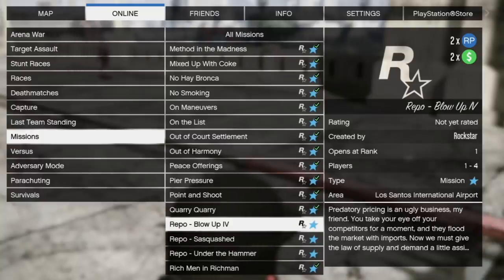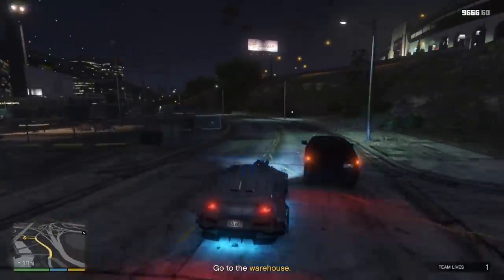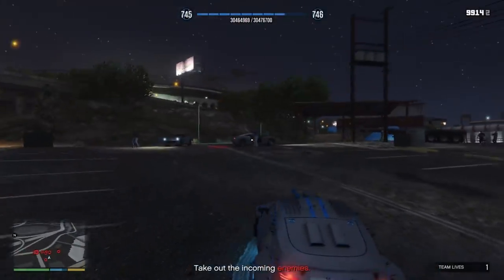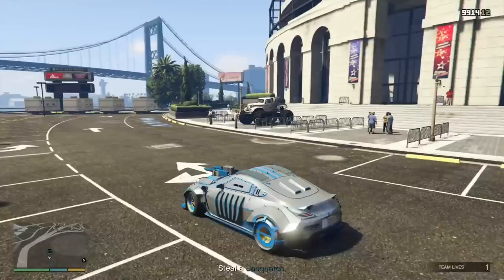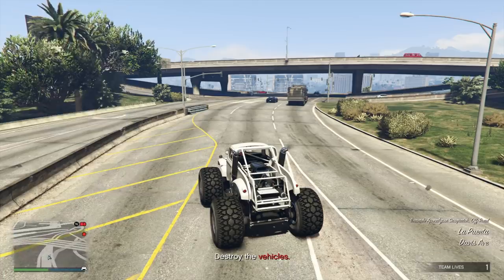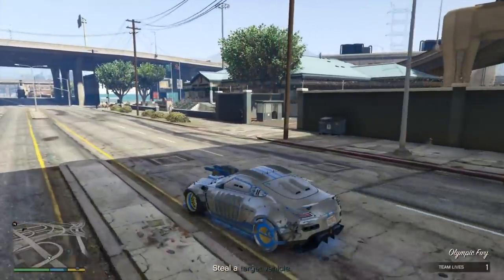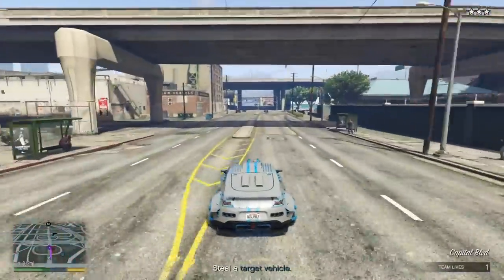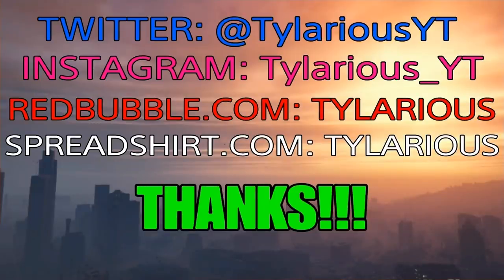GTA Online - How To Complete The NEW Repo Missions!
How To Complete The NEW Repo Missions!